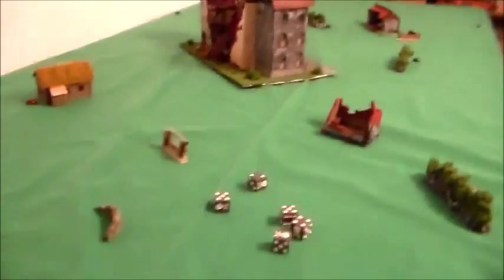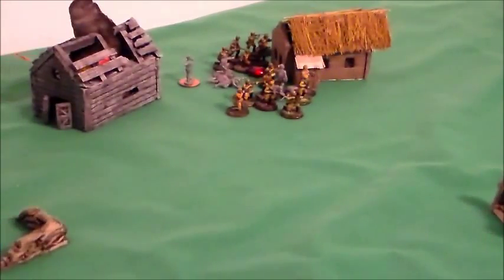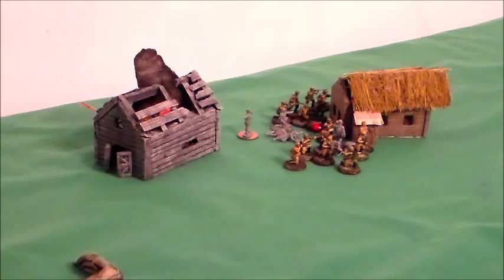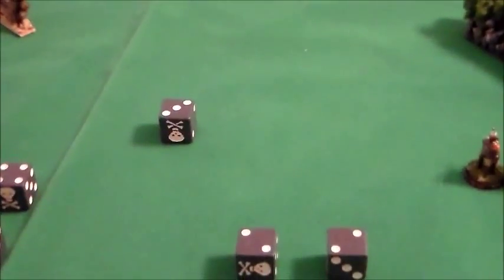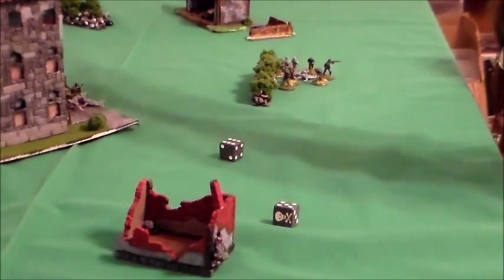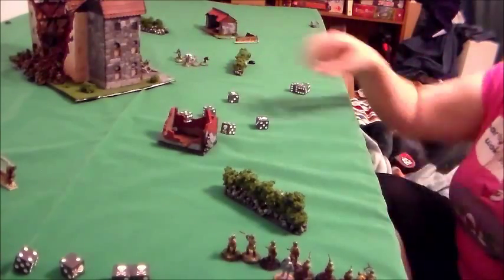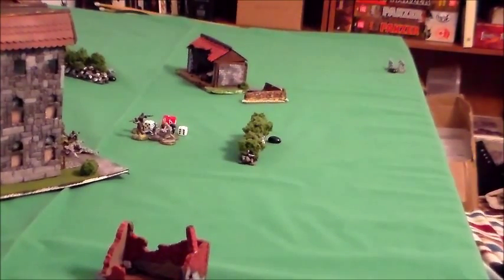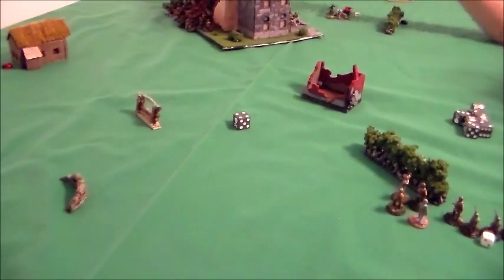First Chain of Command game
I teach my wife how to play and wanted to use this video as a chance to show us learning the game.  Of course, there are mistakes, but is how we learn.  I learned alot about the game and know the next game will be even better.  I wanted to break this up so it wasn't so long in one sitting, but as you can tell, my editing skills are not very good.